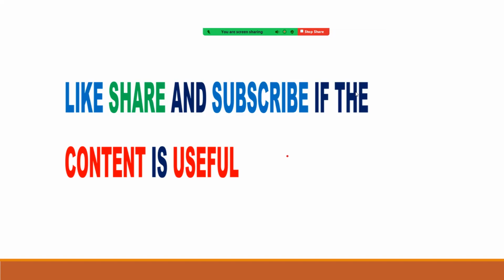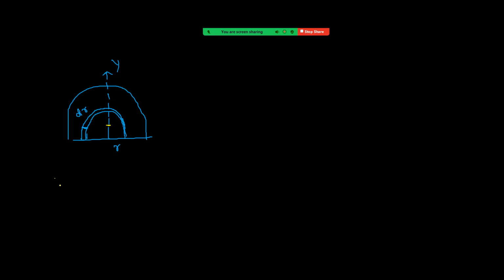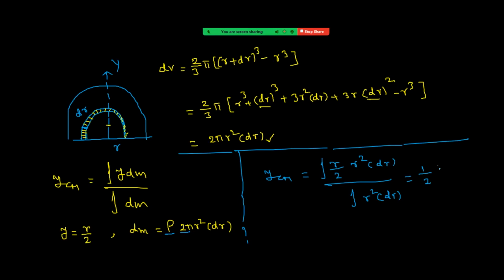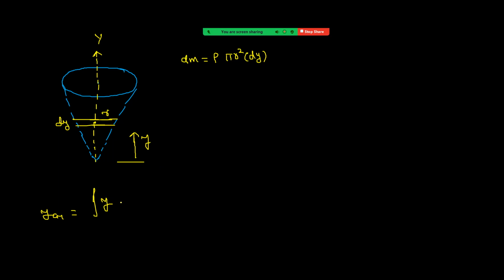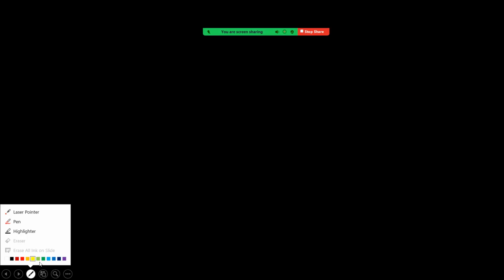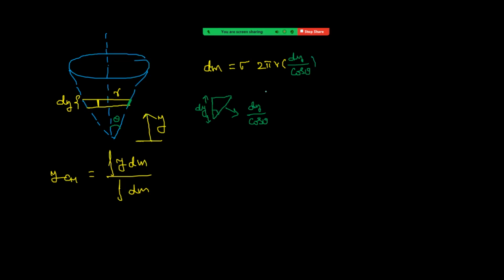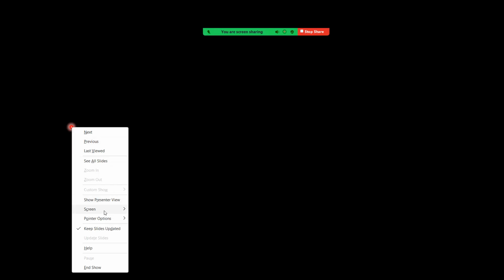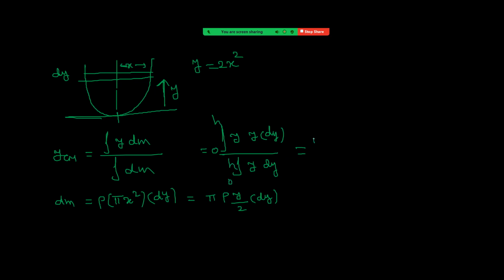CENTRE OF MASS 6: CALCULATION OF CENTRE OF MASS FOR HEMISPHERE, SOLID CONE AND HOLLOW CONE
IIT JEE MAINS ADVANCED AND OLYMPIAD: CALCULATION OF CENTRE OF MASS FOR HEMISPHERE, SOLID CONE AND HOLLOW CONE